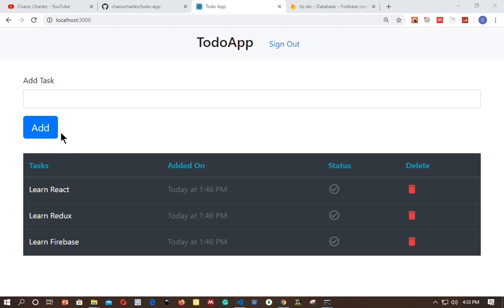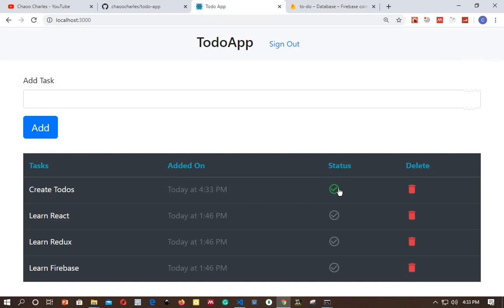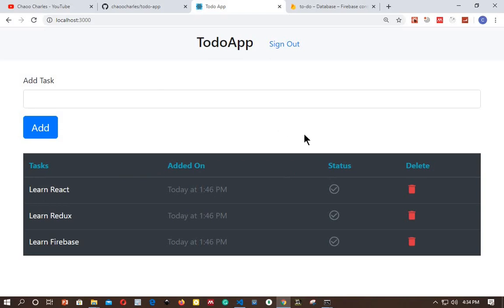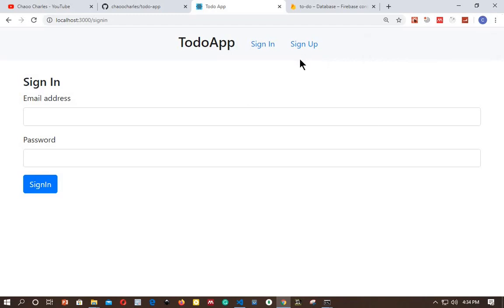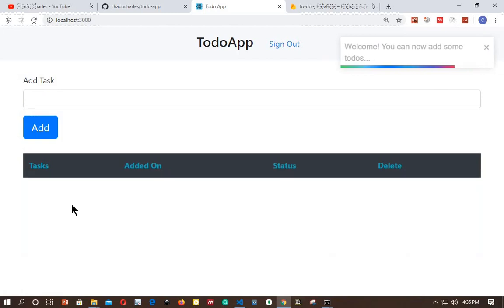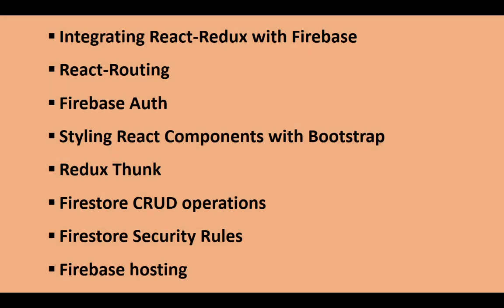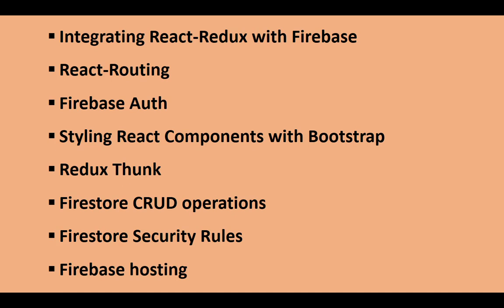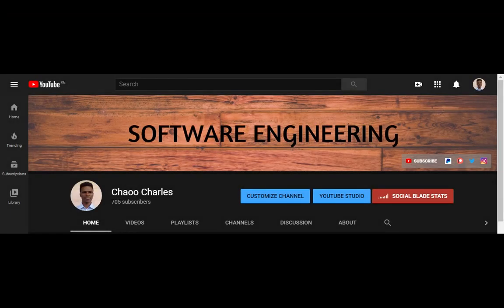To-do App w/ Auth Introduction #0 | react-redux-firebase v3 tutorial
Cool stuff for you 👇
📍Access to video files (downloadable)
📍Participate in polls for discussion and video ideas
📍Behind the scenes
📍Private Discord where you can ask questions